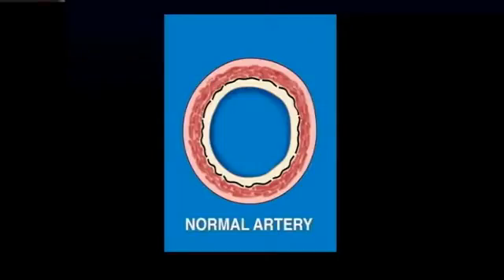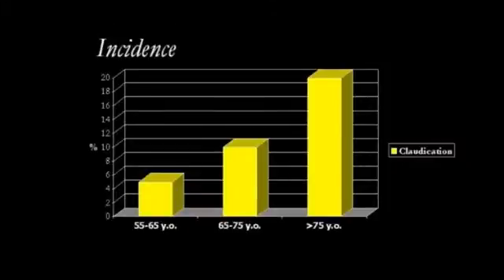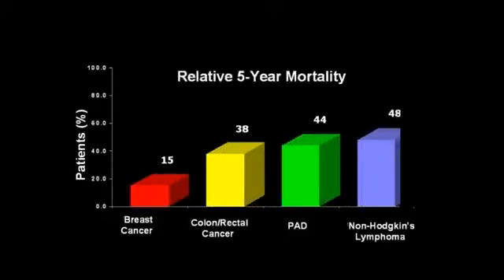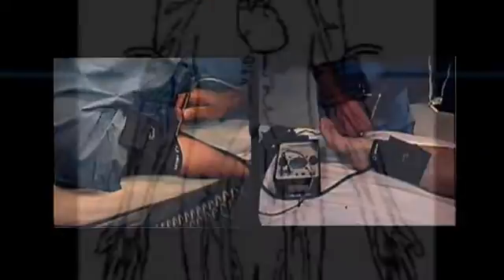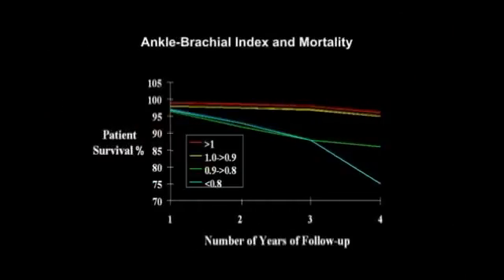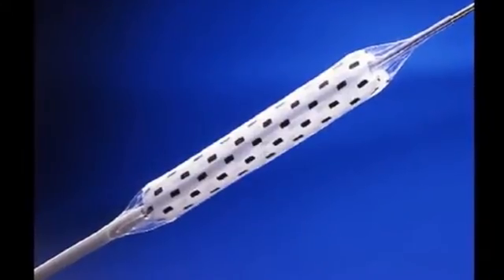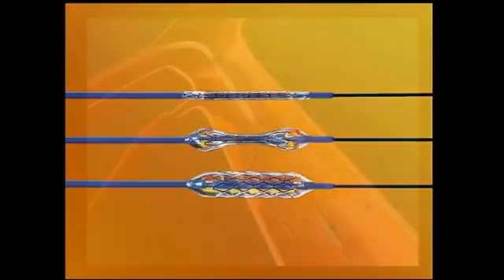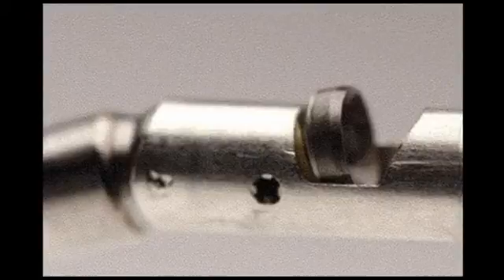Peripheral Artery Disease (PAD) - Interventional Radiology - DVD Series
William Kuo, MD, discusses peripheral artery disease (PAD) and what interventional radiologists can do to help.